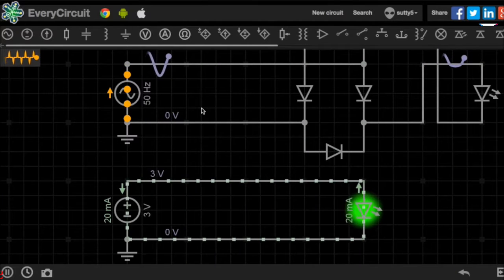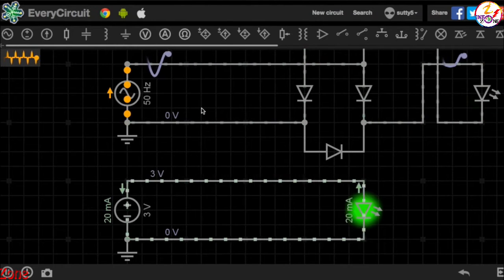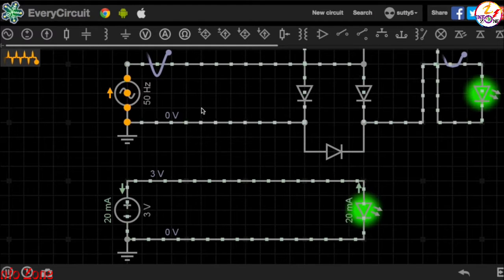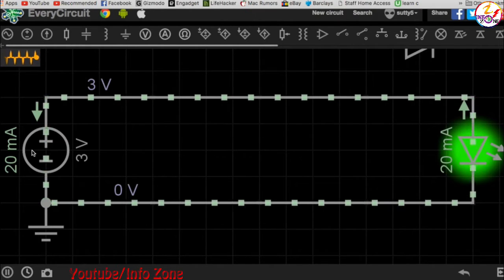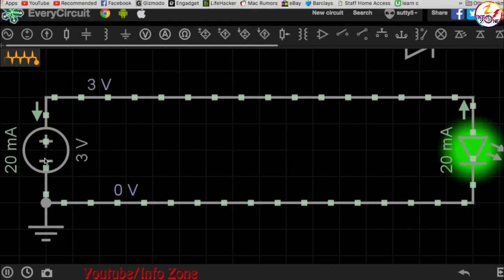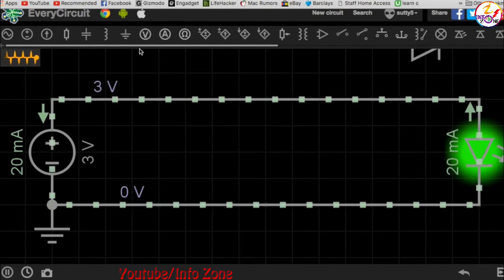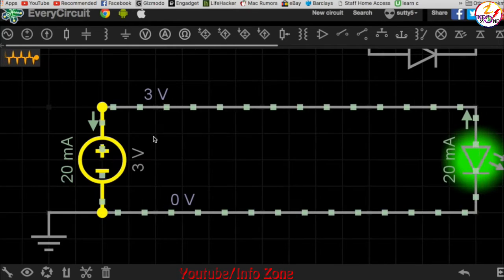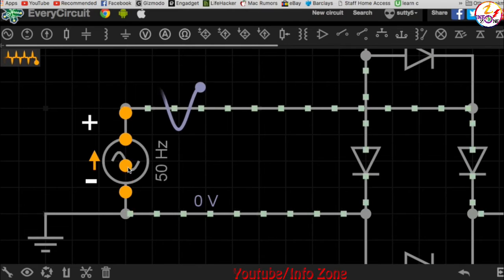Ac vs Dc Voltage 03 Electronic Basic Explain with Circuit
Ac Vs Dc Power Source Voltage 3rd Episode of Basic Electronics Explain with Circuit
Hello Friends,
Welcome “Info Zone” Channel, Best Electrical, Electronics, Arduino, Diy Projects and Advance Technology Information Videos 2022 on YouTube By Info Zone.

I Will Upload Videos on Info Zone in Following Categories…

1-Electronics Projects
2-Electrical Technology
3-Arduino Projects
4-Diy (Do It Yourself) Projects
5-Advance Technology Related Informative Videos
6-Mechanical Technology

This video is made under personal choice of Interest. If you have any suggestions for this video, please put them in the comments below.